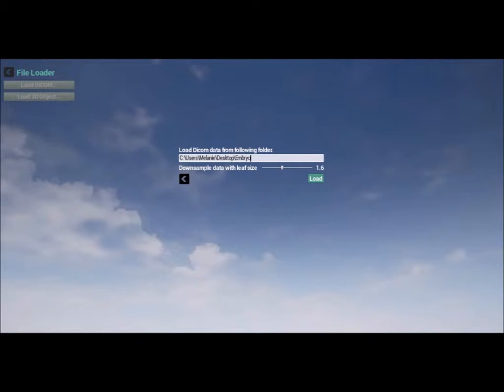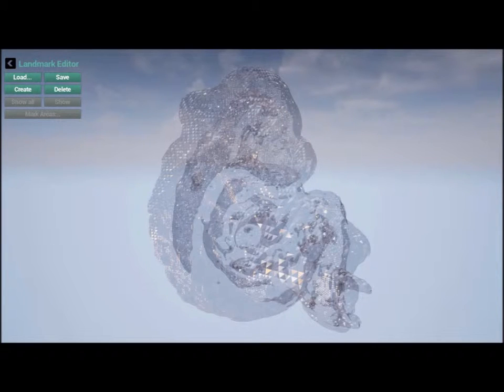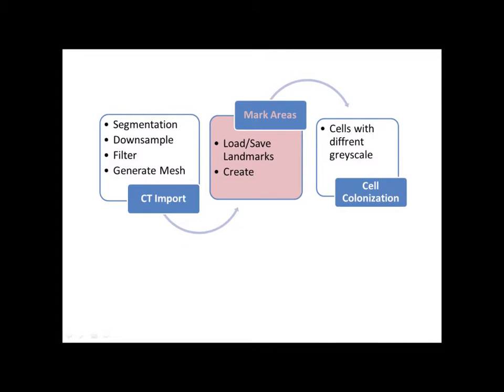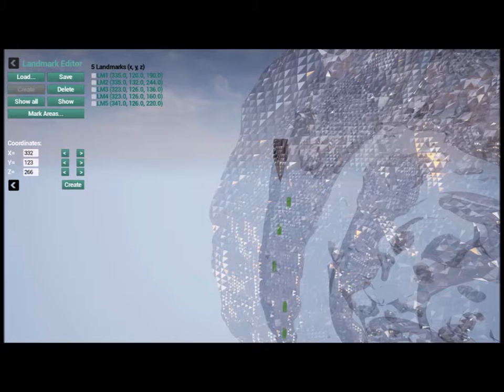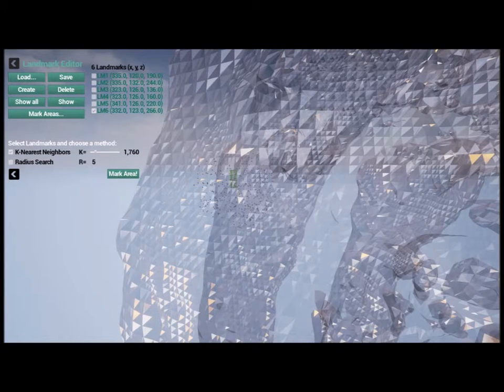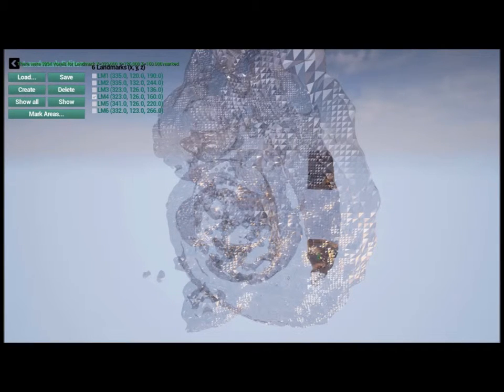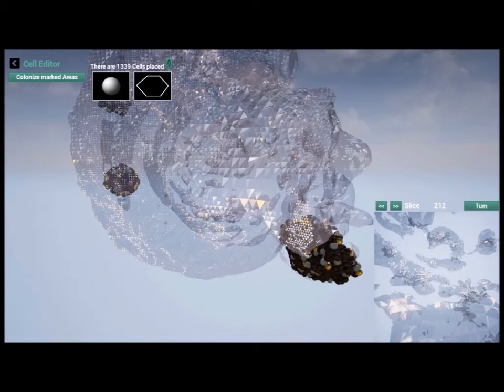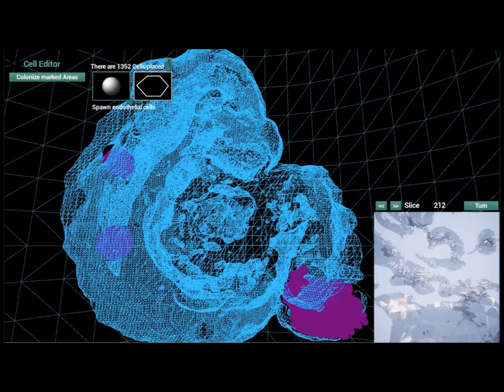TissueSim Concept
In this movie, we present some of the key ideas around TissueSim, an interactive simulator for in-silico cell simulations. It allows the user to load volumetric CT data sets and to initialise regions or subvolumes of the scanned object with virtual, agent-based cells. To this end, it provides easy-to-use interfaces to create and edit landmarks in 3D space, and to automatically populate the respective areas, possibly linking the differences in the scan's grey values to different configurations of the virtual cells.